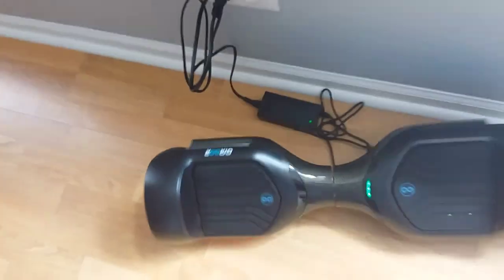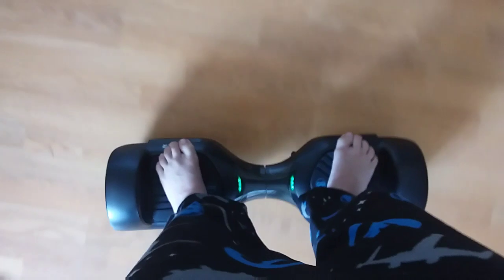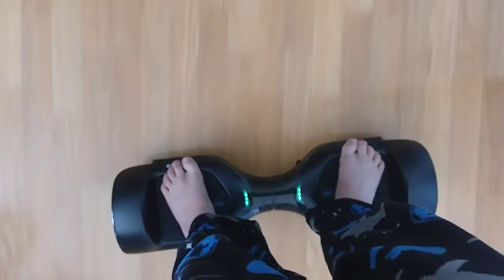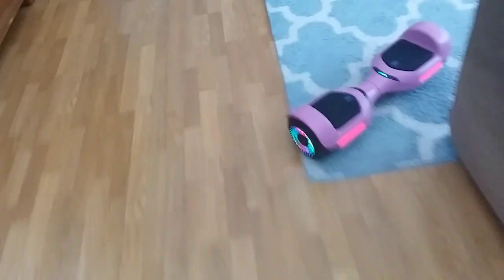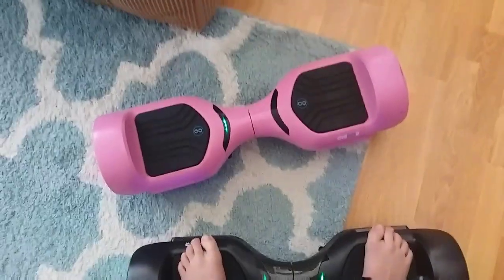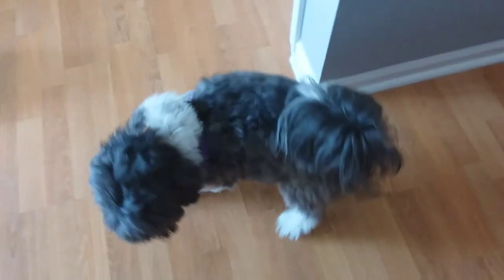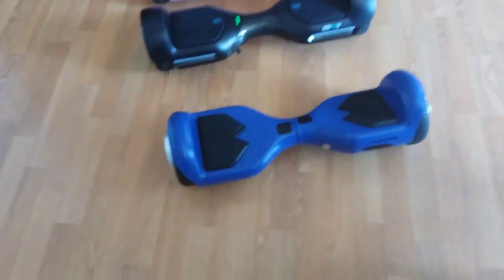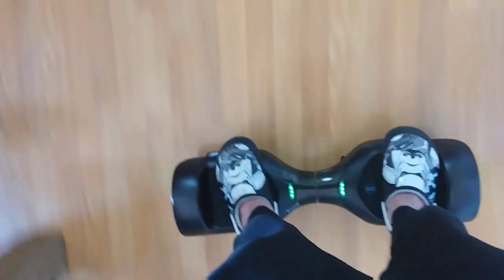Goodbye Old Hoverboard BUT HELLO NEW HOVERBOARD!!!!!!! Testing out my new hoverboard!!!